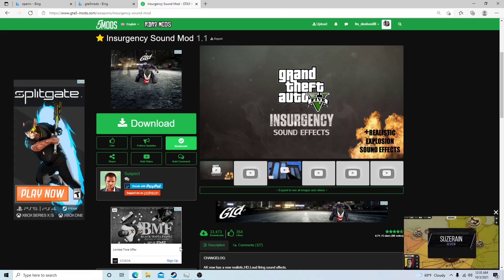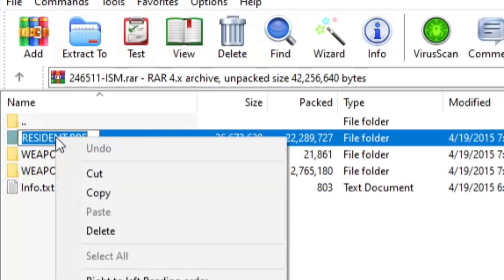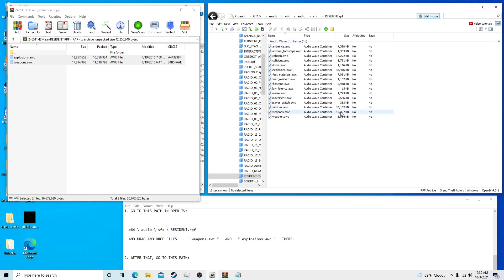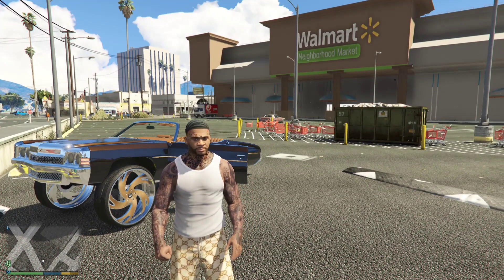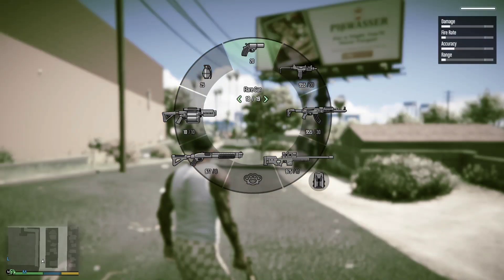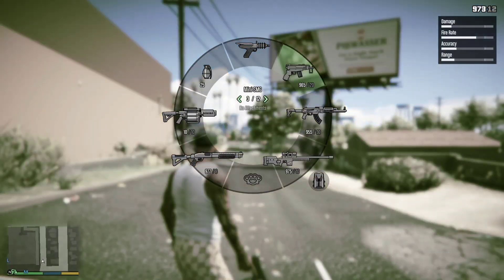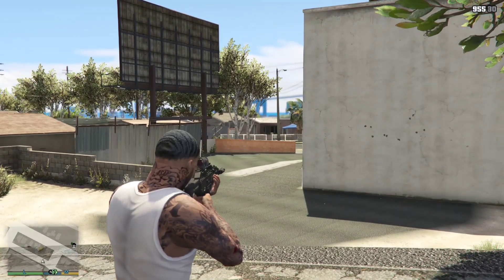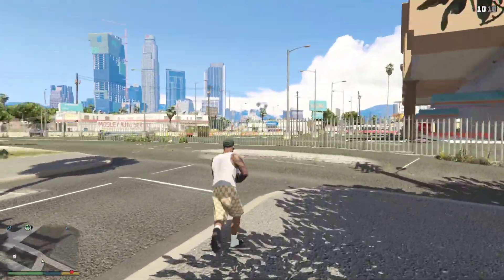MY FAVORITE GUN SOUND MOD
WHAT'S UP GANG! I'm back again with another one! Today we'regoing to explore the Marlowe Vineyard. TUNE IN!